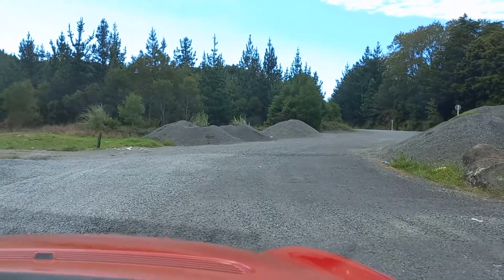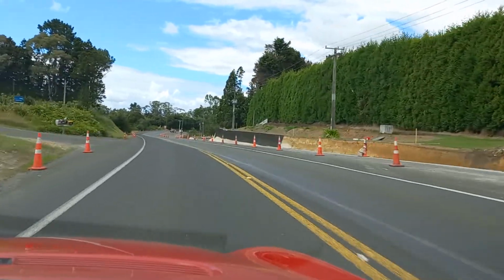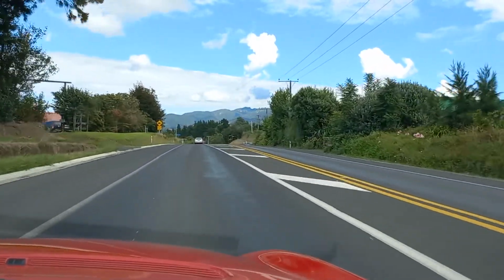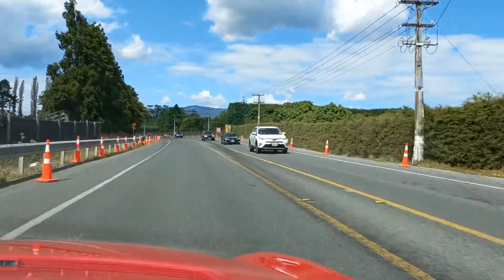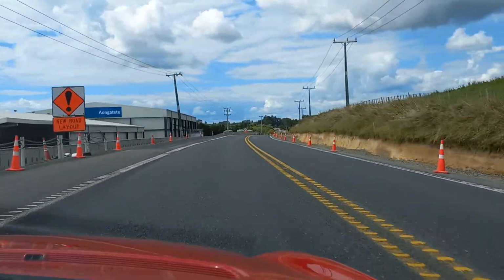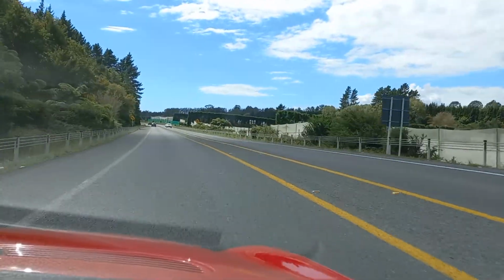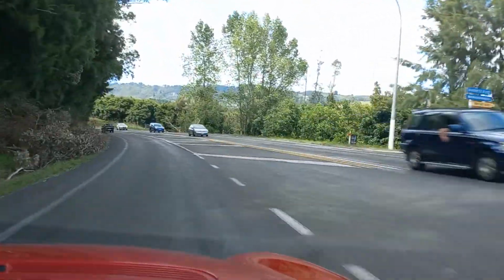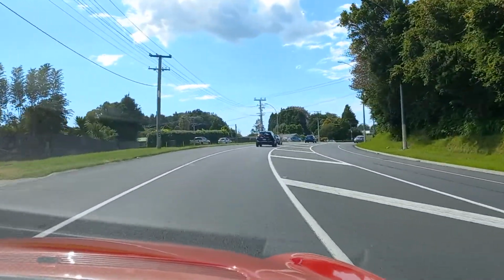Mercedes-Benz 700km in a day road trip 1, NZ